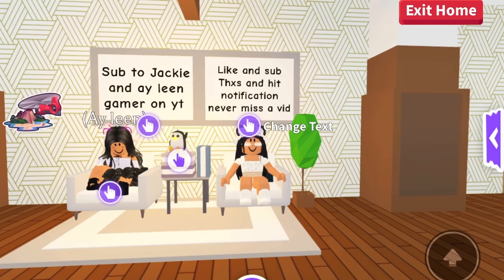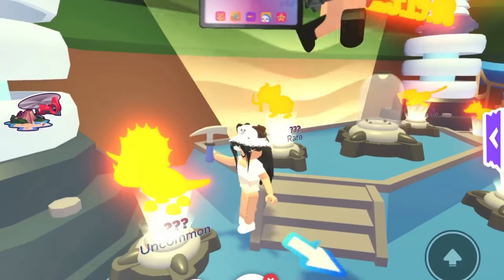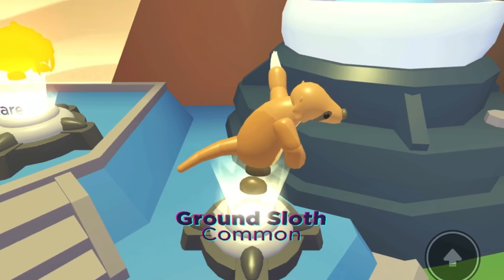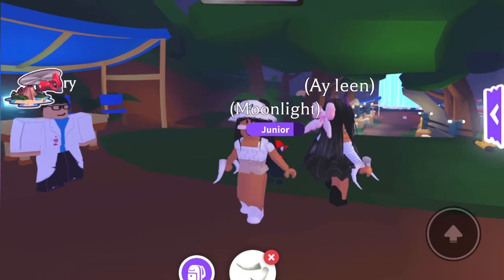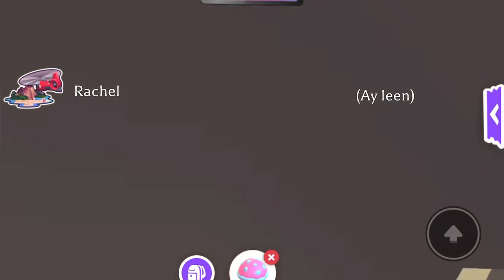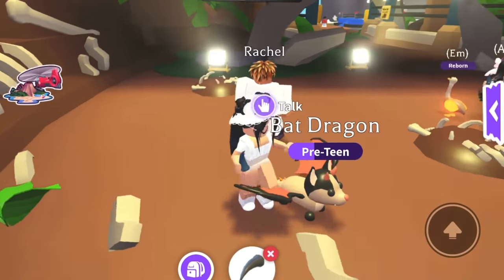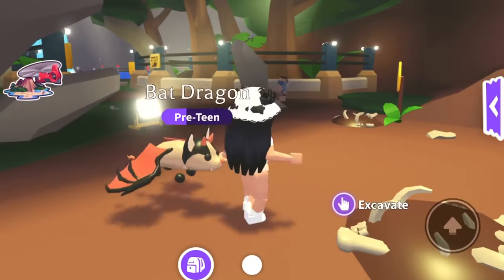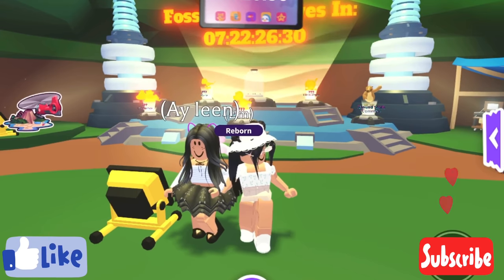Adopt Me How to unlock All DINO PETS 🦖/How to find all Dino Toys and accessories for your pet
How to unlock all new dino pets in adopt me
How to find all dino toys for your pets in adopt me